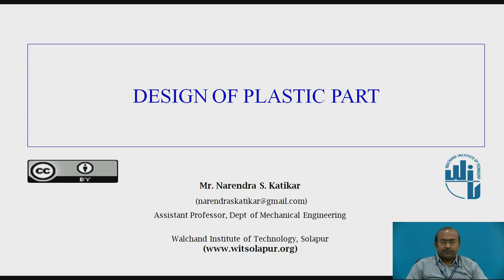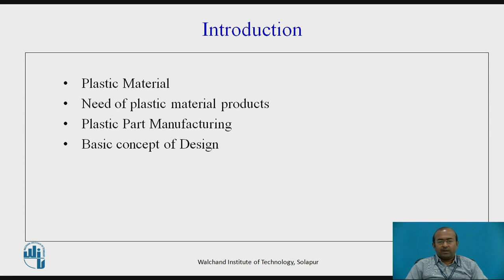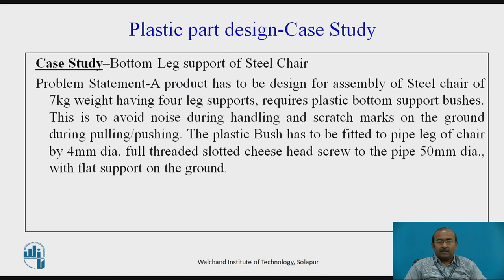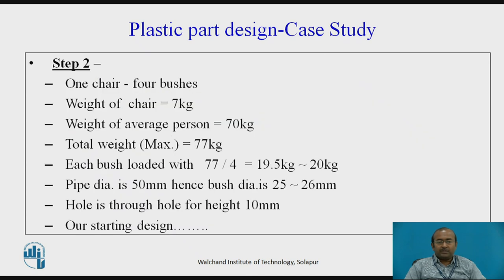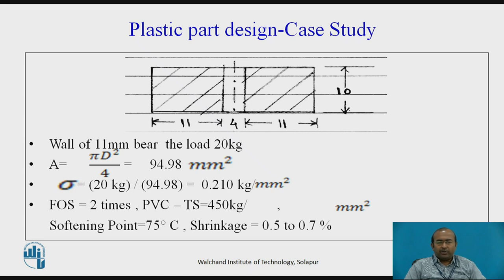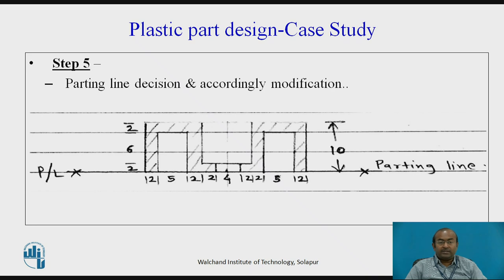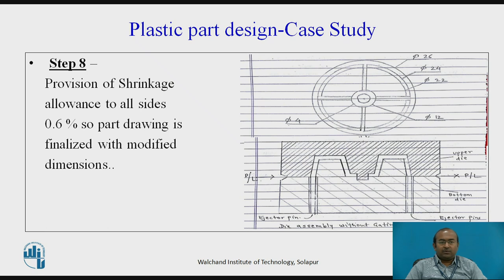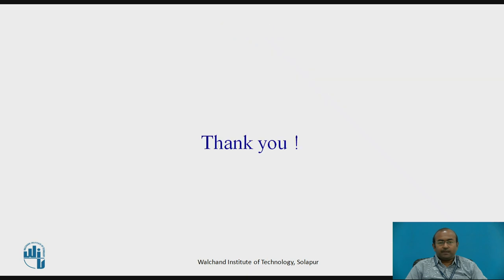DESIGN OF PLASTIC PART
Mr. Katikar Narendra S.
Asst. Prof.
Mech.Engg.Dept.